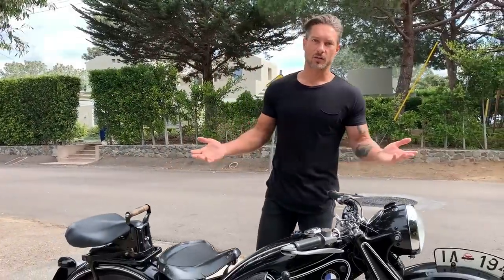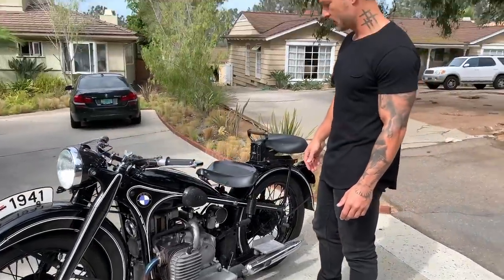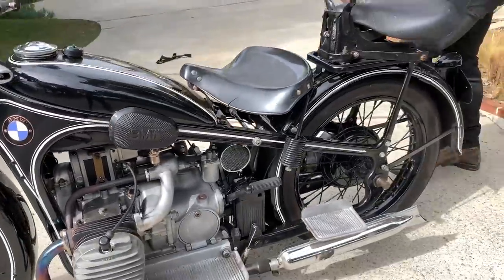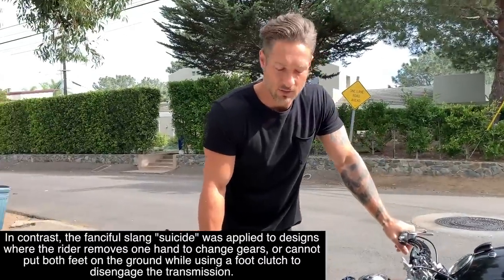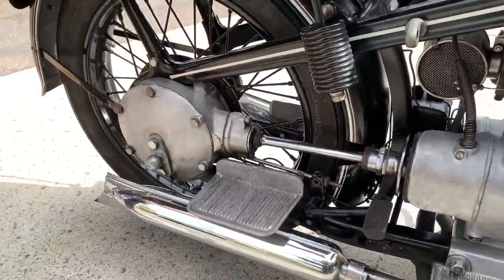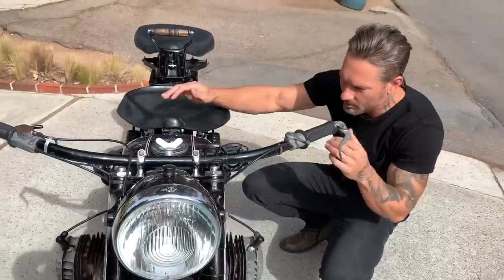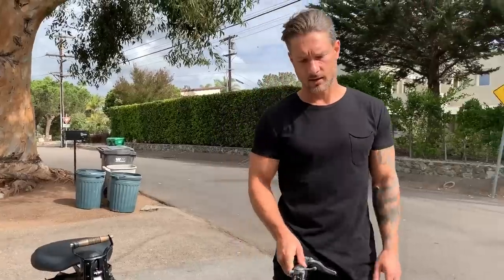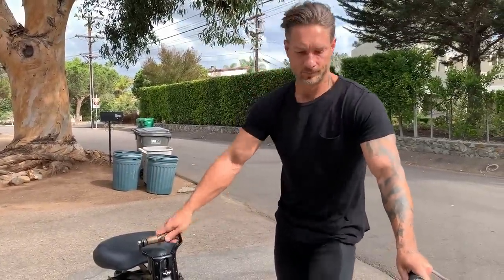1941 WW2 NAZI BMW WAR MOTORCYCLE — The Dark History Behind It’s Swastikas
Male model Weston Boucher shares the dark history behind his 1941 WWII Era BMW R12 Motorcycle, how he acquired it, how long he’s had it and more details about this piece of history!

NOTE: In no way does Weston condone or intend to glorify the Third Reich or insignia on the bike itself– but instead to acknowledge and preserve the historical importance and severity of what happened surrounding WWII. The insignia being tampered with or removed completely destroys the historical value of the motorcycle.

MENTIONS //
Mike Dunn

JEFF MOORE VINTAGE SALES AND RESTORATION

HOW TO BECOME A MALE MODEL // The Ultimate Cheat Guide

Detailed sections include:
WHERE TO START
WORKING & SIGNING WITH AGENCIES
HOW TO AUDITION
WHAT TO WEAR
HOW TO BOOK SHOOTS
HOW MUCH YOU CAN EXPECT TO MAKE
DISCOVERING YOUR LOOK
POSING & EXPRESSION BASICS
NETWORKING
HOW TO CREATE YOUR BOOK/PORTFOLIO
COMMERCIAL ACTING TIPS
LOOKING YOUR BEST
PSYCHOLOGY OF MODELING
BASIC DIET & TRAINING TIPS
HOW TO BE SEEN
& MUCH MORE!

A step by step 47 page eBook of firsthand, coveted industry tips to jumpstart your career RIGHT NOW.

PRIVATE FACEBOOK SUPPORT GROUP // Join the Brigade!

UPCOMING RELEASES //*The Year Round 6 Pack Downloadable Cheat Sheets Coming Summer 2018:

MORE OF MY VIDEOS THAT YOU MIGHT LIKE //

ABOUT WESTON // Weston Bouchér is a pro model based out of San Diego & Los Angeles.

My hope is to share my experiences in the industry and save you from a lot of trial and error. While also offering advice that applies to any guy when it comes to style, social media, personal care, and health & fitness.

Weston loves the beach life, WW2 era motorcycles, classical guitar, health & fitness, world travel, humanitarian work, being present, and his numero uno role model is Christ.

VIDEO EDITOR // @cuongcongo